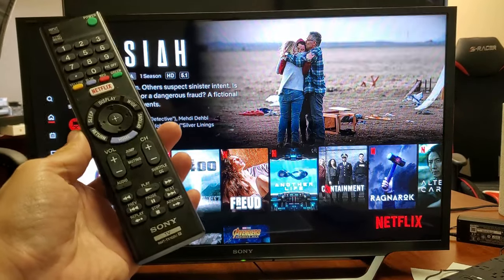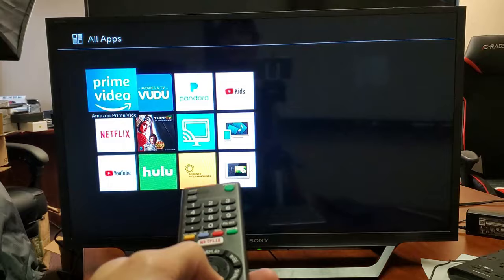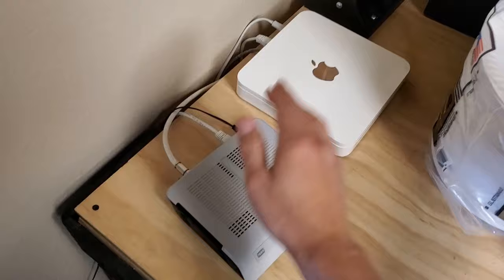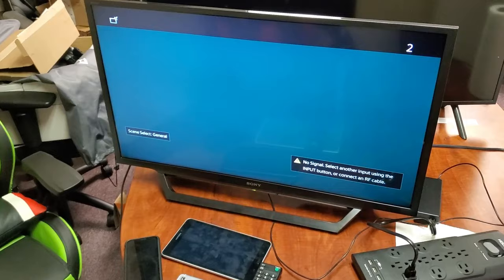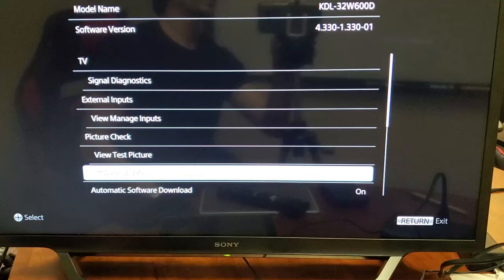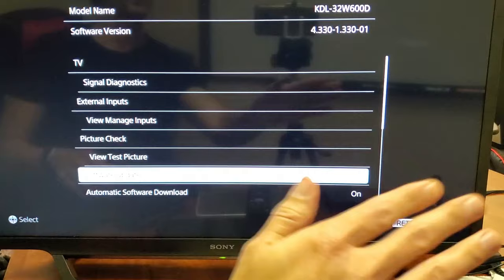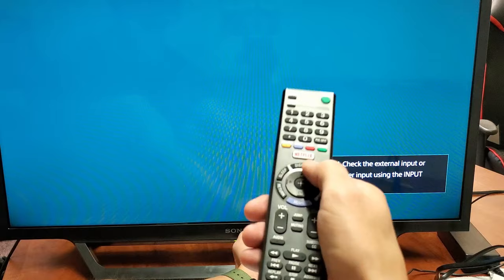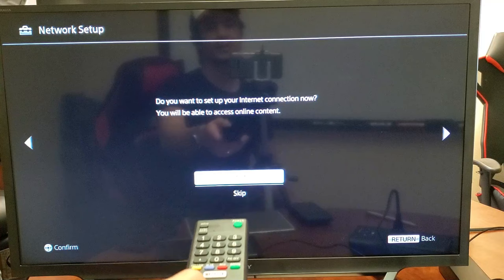Netflix Not Working on Sony Bravia TV? 5 Easy Fixes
I show you how to fix a Sony Bravia Smart TV that is having issues with the Netflix app. Maybe its not working, frozen, black screen, stuck on buffering or loading screen, error messages, won't load or open, either way i give you several fixes to get you up and running. Let me know which step works for you. One more thing to note is this Sony Bravia KDL model does not have Android tv software. Hope this helps.

Sony KDL32W600D 32-Inch HD Smart TV